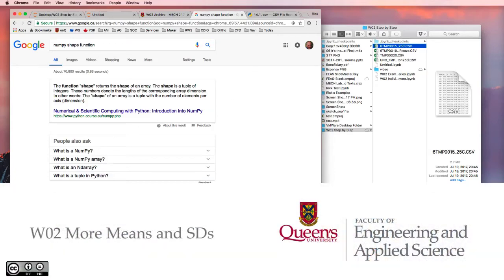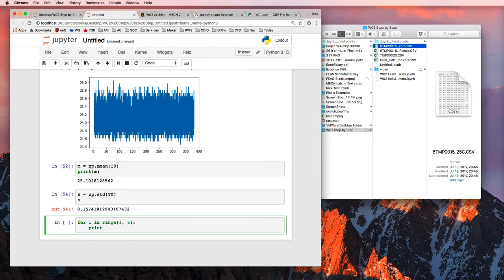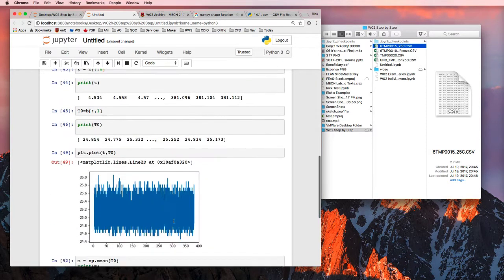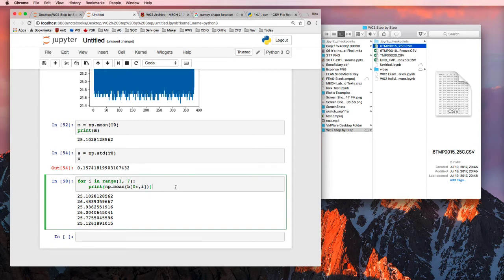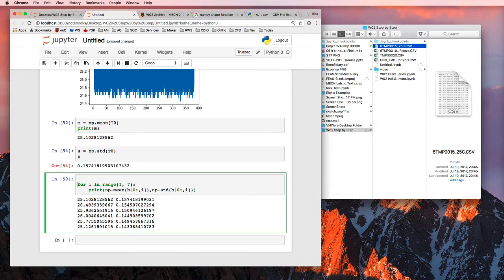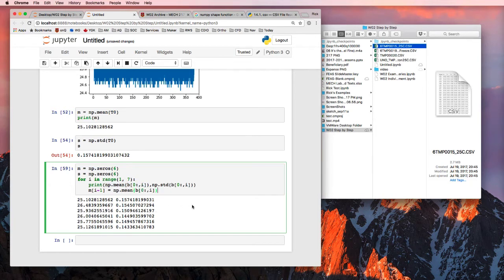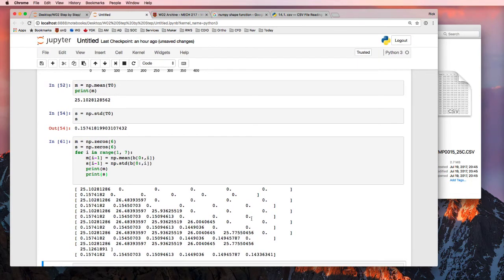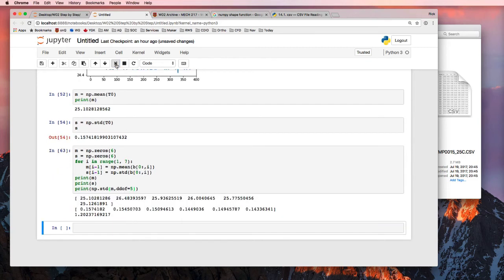W02 More Means and SDs